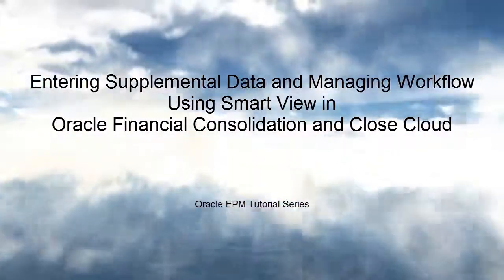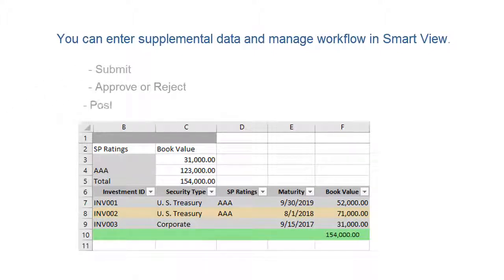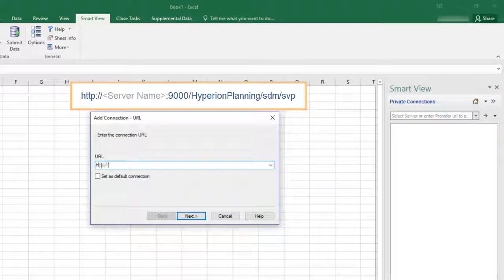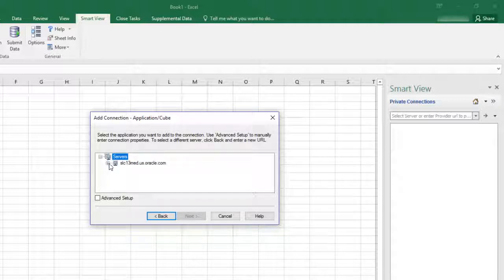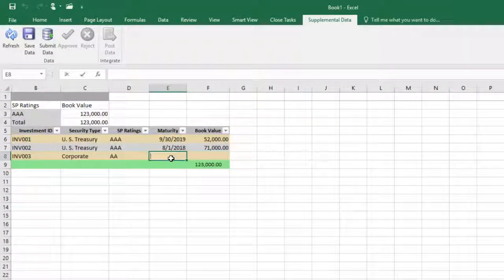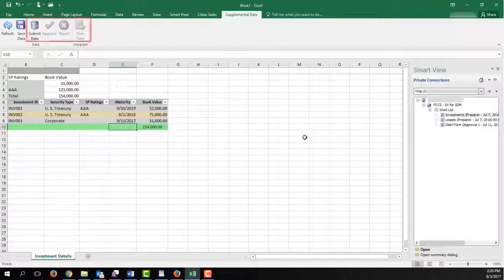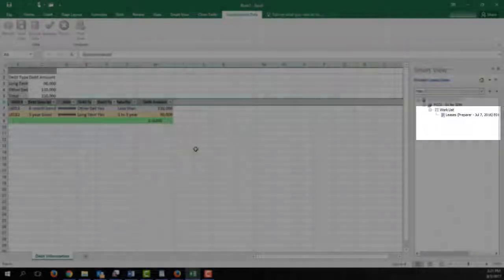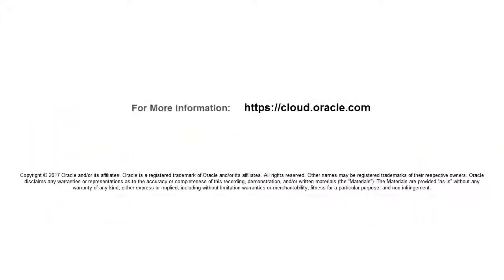Entering Supplemental Data & Managing Workflow Using Smart View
An updated version of this video is available